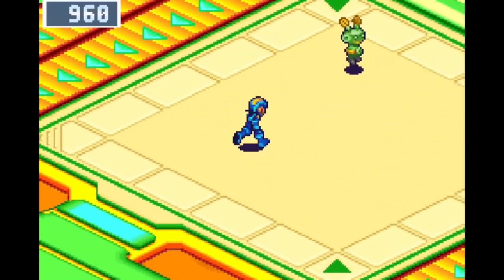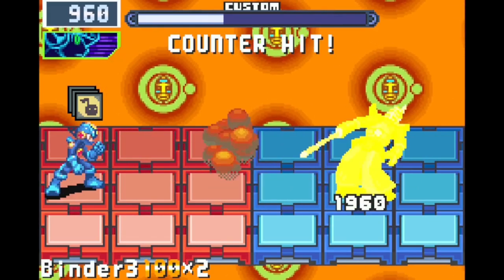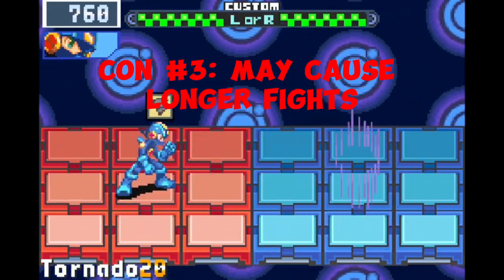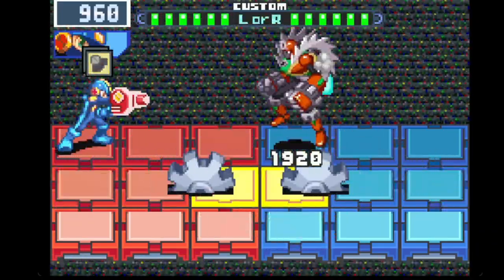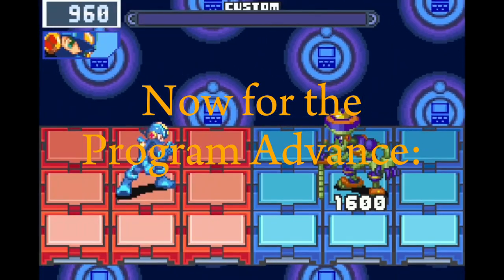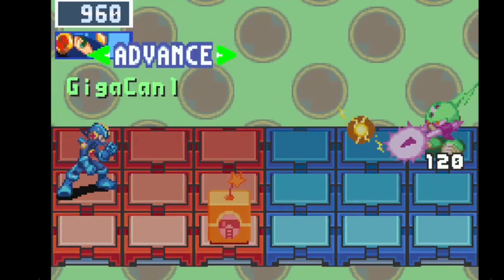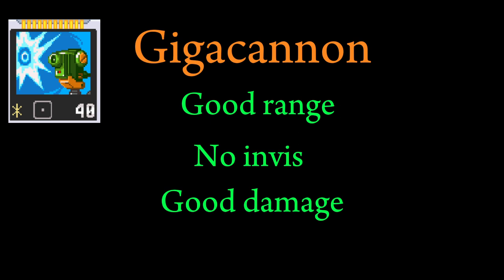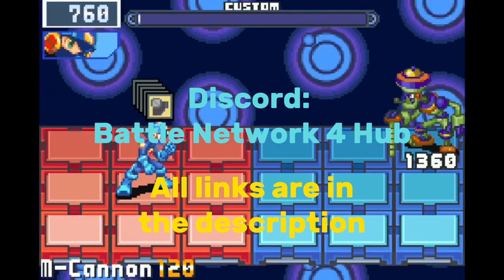Megaman Battle Network 4: Cannon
Timecodes:
0:00 - Intro
0:20 - Describing Cannon
0:35 - Chip location
0:40 - Cannon attack description
0:51 - Cons and Pros of Cannon
1:45 - Cannon used as a counterhit chip
2:24 - Gigacannon
2:36 - Cons and Pros of Gigacannon
3:19 - Summary
3:52 - Ending